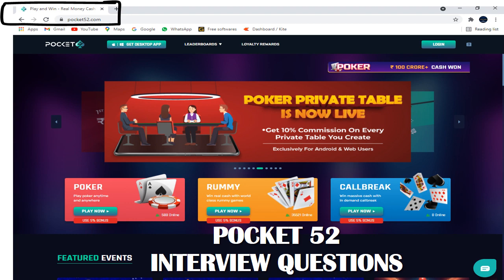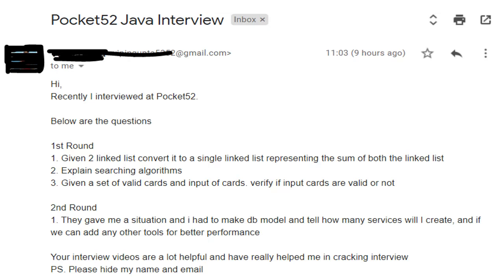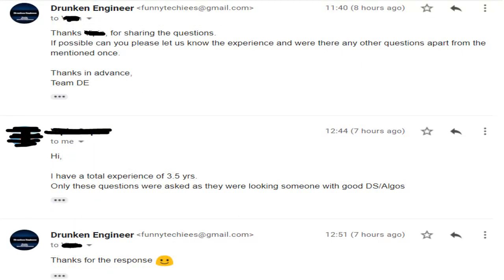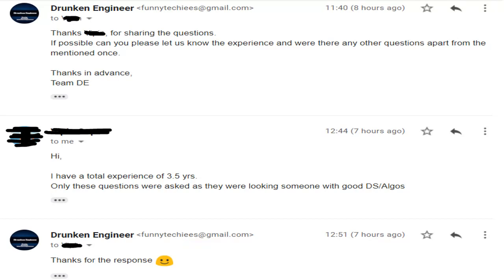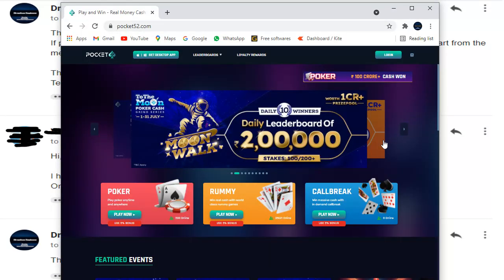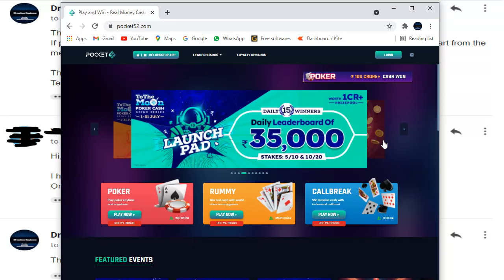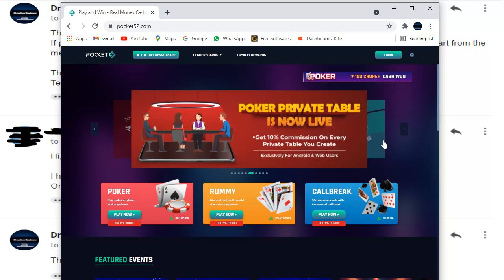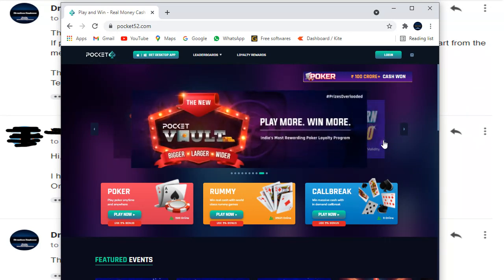Data Structures and Algorithms Interview Questions asked at Pocket52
This video contains data structures and algorithms interview questions.